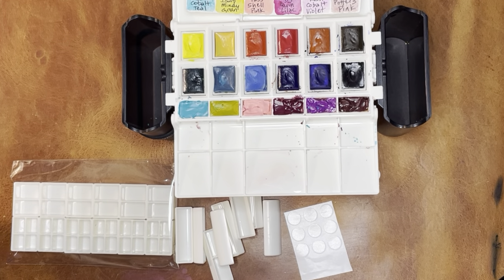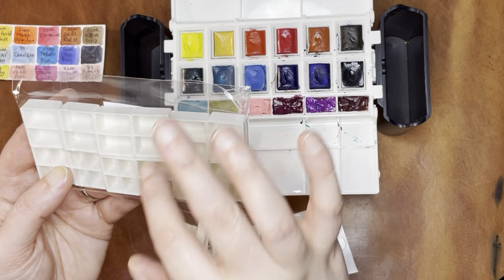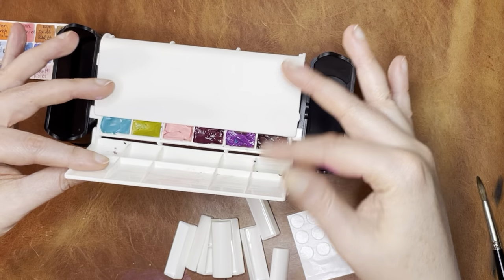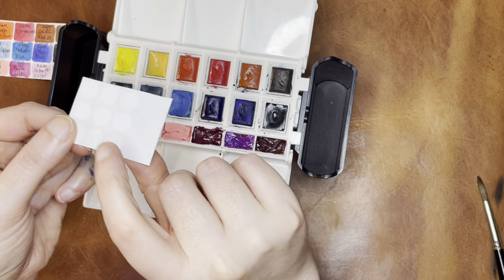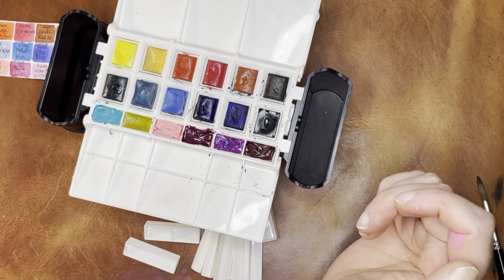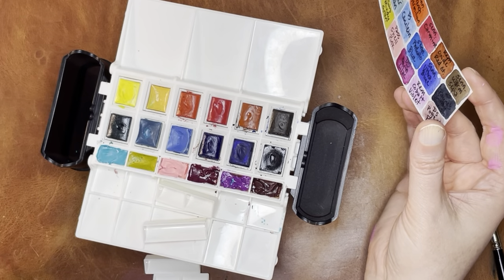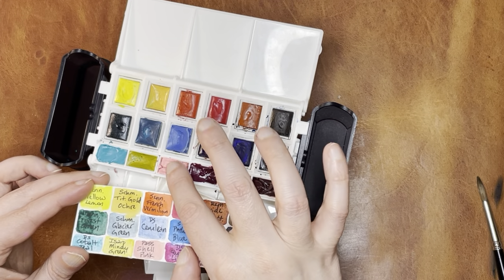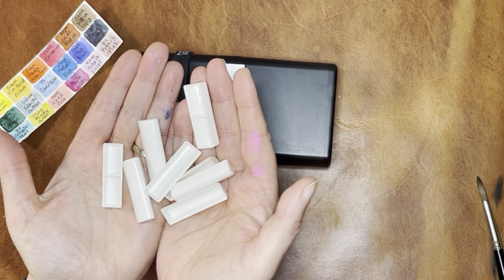New Custom Pans for the Portable Painter Watercolor Palettes